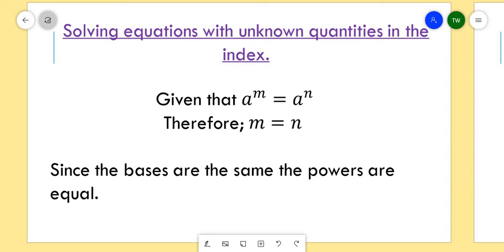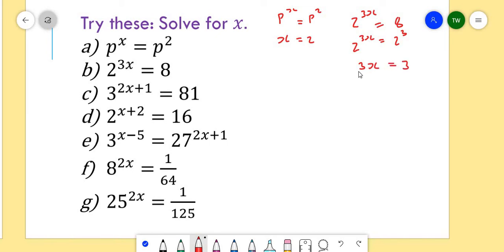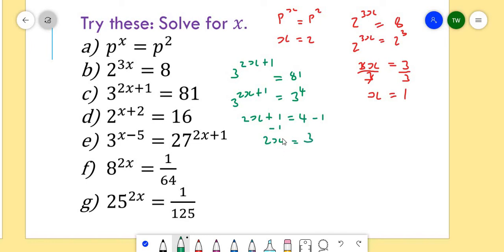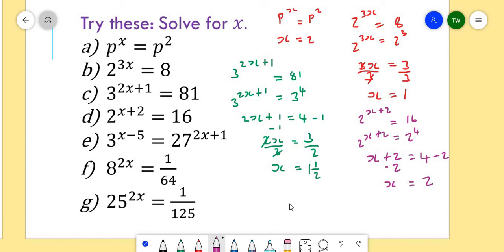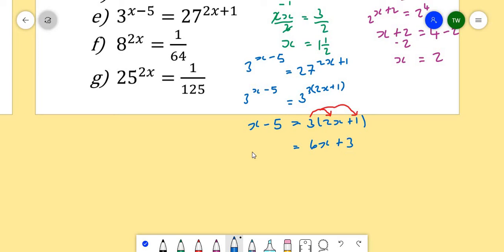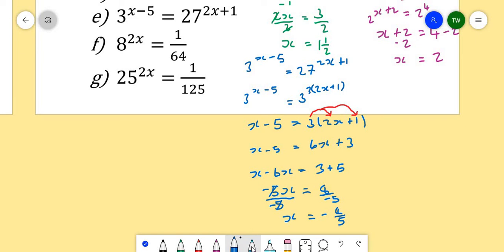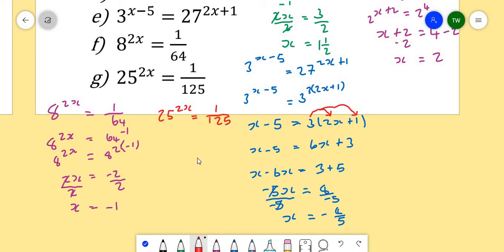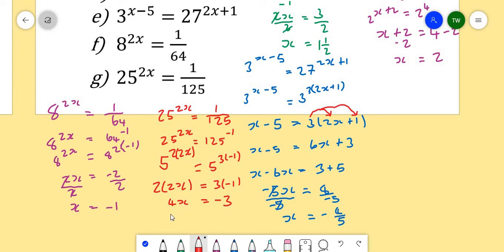Solving Exponential Equations - Timoy White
This video will help students to solve for unknow value when they are in the index. students will develop a deep understanding of how to solve exponential functions.